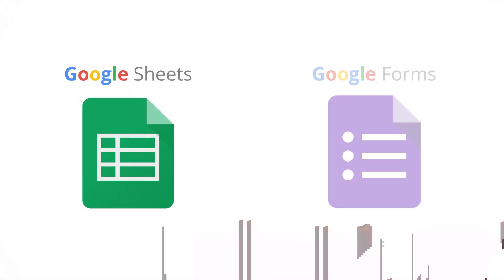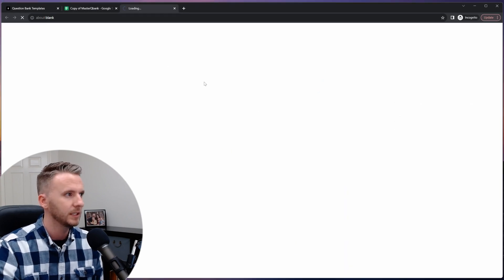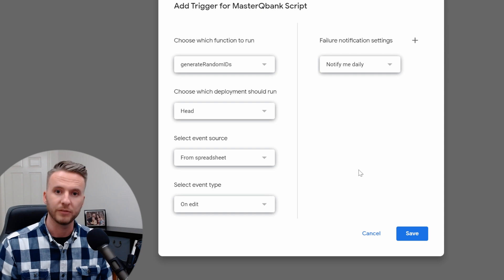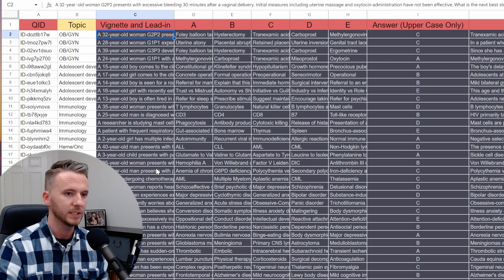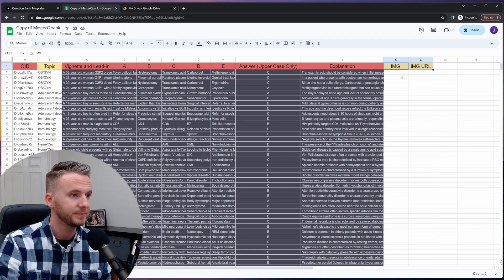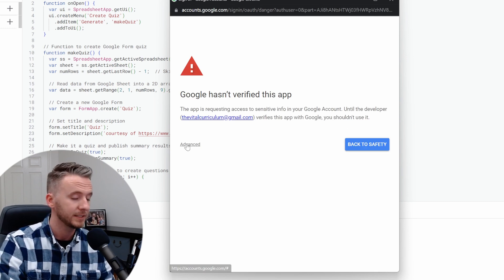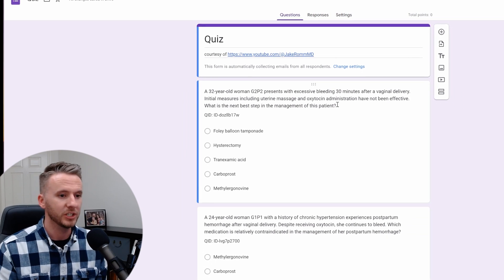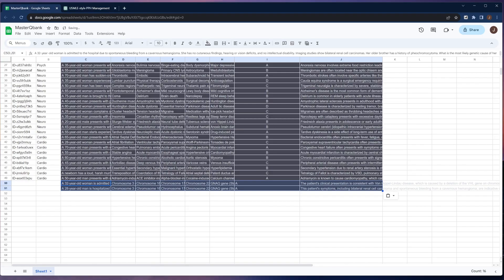I built a Qbank with ChatGPT and free Google apps.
*Script update:
9/4/23 - Feedback (answer explanation) wasn't being automatically pulled into the form, that has been fixed.  If you copied template before this date, it won't be working.

New tool I've been working on.  I used to write my own questions for myself and for tutoring clients and I've always wanted an easy way to organize these questions and create quizzes in an efficient manner.  This script shows a lot of promise.

- Scroll down to the dropdown menu labeled "USMLE Question Prompt (to be used with Qbank Generator)"

I will keep updating this tool, so check once in a while to see what I've added!

Video about how I integrate ChatGPT into the question writing workflow coming soon!
00:00 - Start
00:26 - Finding templates
01:00 - Setting up "Master Qbank Sheet"
02:18 - Setting up "Master Qbank" QID Trigger
02:59 - How "Master Qbank" is Organized
04:31 - Adding Images
05:26 - Filtering Using Metadata
05:56 - Setting up "Quiz Generator Sheet"
07:11 - Making Quizzes
08:04 - Sending the Quiz
08:15 - Use Case in Group Study

💙 Support my antics (and help me build more tools!)